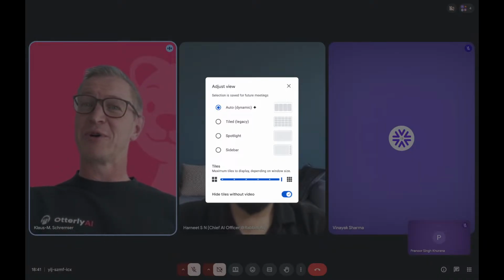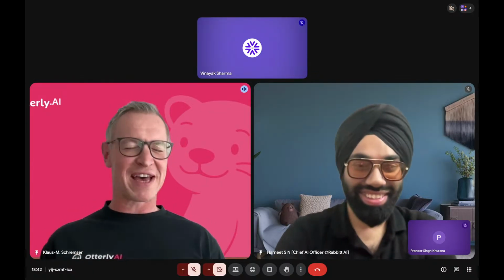AI Visibility: Masterclass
The rules of discovery are changing.

For years, brands fought for rankings on search engines.
Now, the real battle is to appear inside AI-generated answers.

As AI platforms reshape how people search, ask questions, and make decisions, brand visibility is shifting from links to intelligence.

Join us for an exclusive Masterclass by IcyPluto × OtterlyAI, where we break down what actually drives visibility in the AI-first internet, and what’s simply noise.

🎙 Klaus-M. Schremser in conversation with Harneet Singh
💡 Actionable insights on AI discoverability, AI search visibility & future-ready marketing strategies
🚀 Designed for leaders who want to stay relevant as search evolves

Because in the AI era, being visible means being part of the answer.